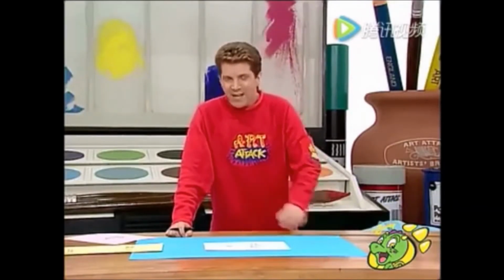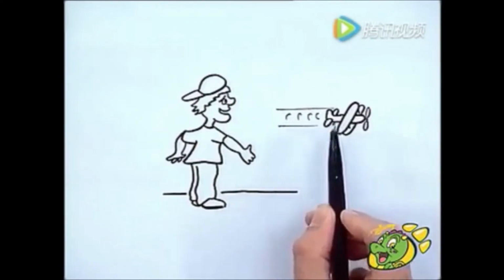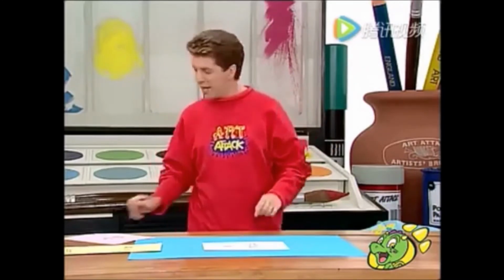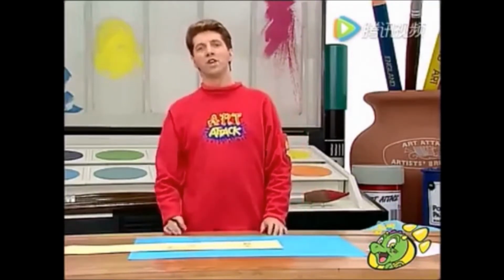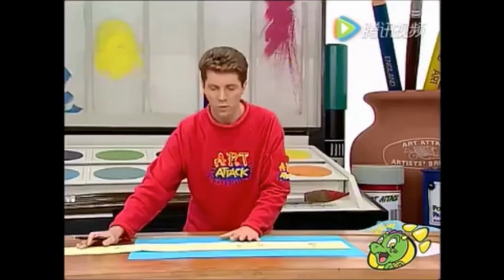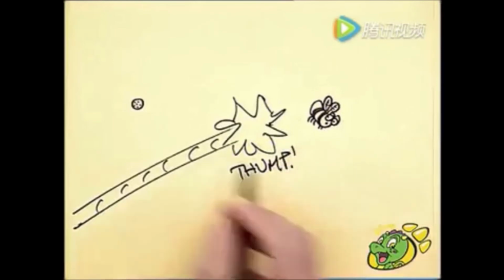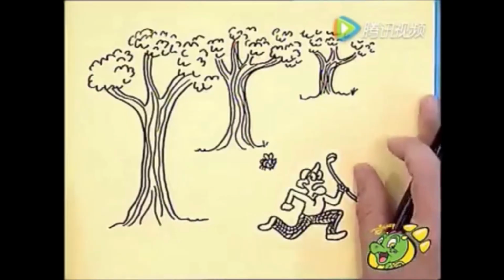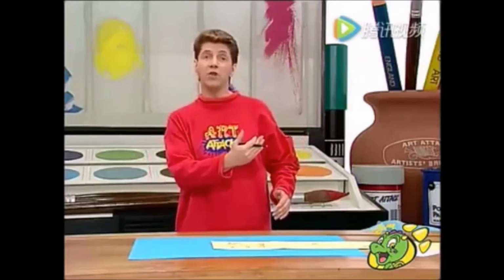Art Attack - Series 9 (1997), Episode 2: “Moving Drawings” [HQ/HD]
How to Draw Things When It’s Moving.